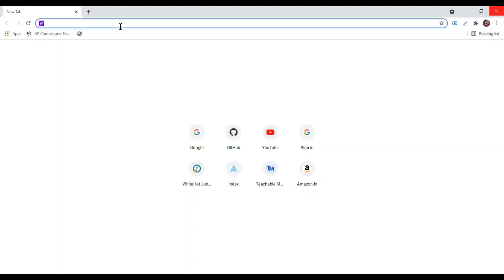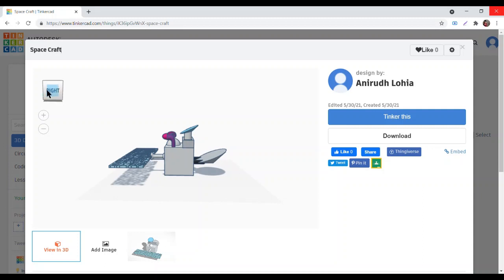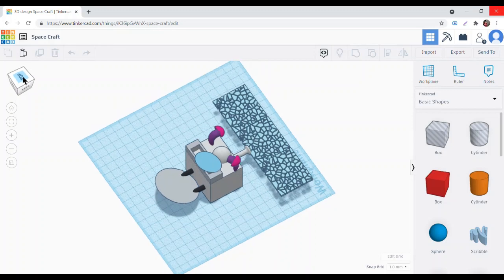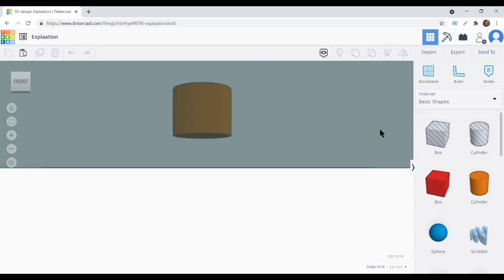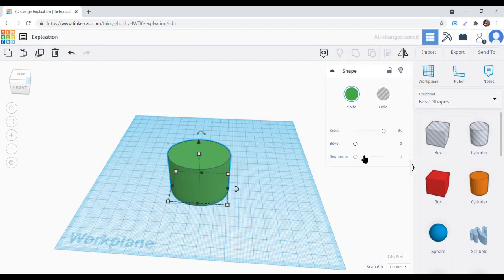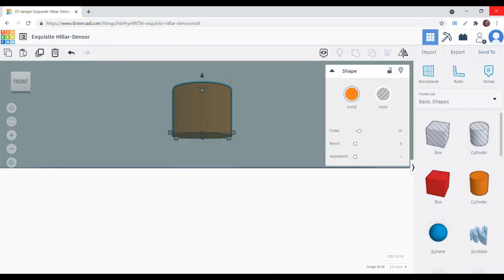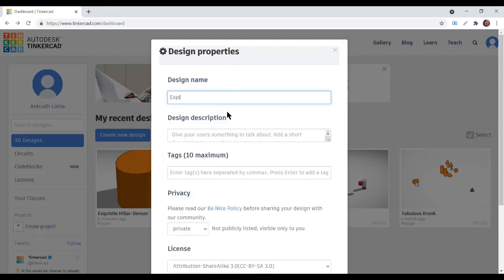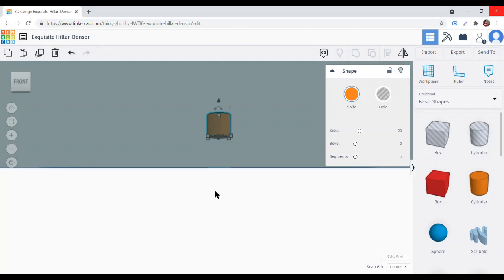Tinkercad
Hi! This is Anirudh Lohia from ani's house. In, this video I shall be sharing a platform named tinkercad which is used to  make 3D models. I am going to share a Mars Mission space Satellite  which I created this in tinkercad. I did this in one of my WhiteHat Jr class. I am also going to share some basic things to ake a 3D model in tinkercad.